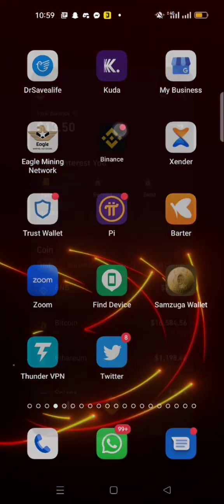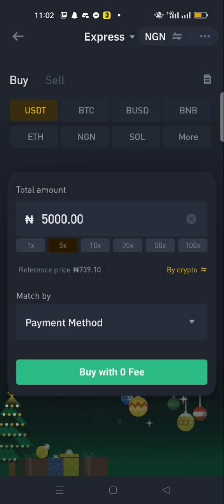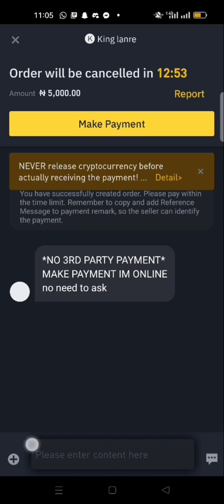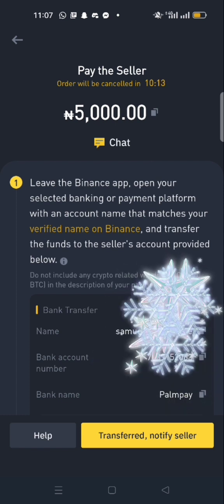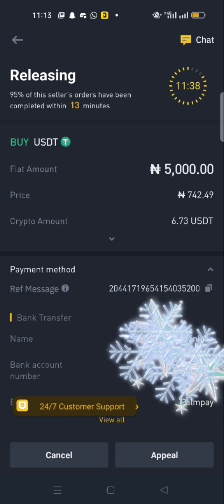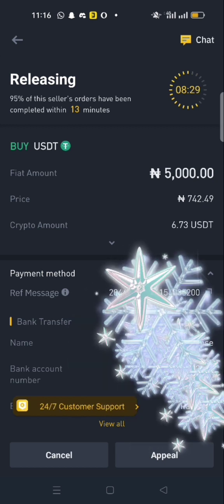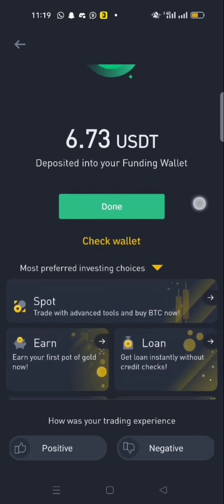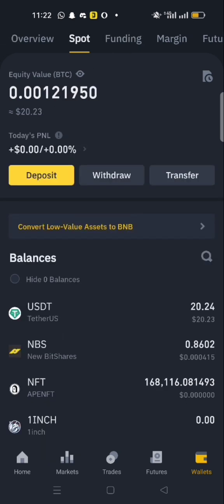How to Buy Crypto on Binance | Buy with Peer-to-Peer | Binance P2P - Express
Buy and Sell Cryptocurrencies with Peer-2-Peer Trading on Binance Exchange.
Peer-to-peer marketplaces give users more control over how they buy and sell crypto.
There are 3 Ways to Buy Bitcoin & Other  Crypto With Peer-to-Peer (P2P). Enjoy different ways to buy bitcoin on Binance P2P, whether you’re a beginner or a crypto expert.

First crypto arbitrage on Blockchain.

*3 Ways to Buy Bitcoin & Other  Crypto With Peer-to-Peer (P2P)*

With Binance P2P, there are three different ways for users to trade popular cryptocurrencies like bitcoin.

Choose from binance default P2P trading zones thus:
 (1)Experience, (2)Express or (3)Block Trade.

What Is P2P Trading?
Peer-to-peer, commonly known as P2P, is a popular avenue for crypto users. Unlike conventional crypto exchanges, P2P marketplaces allow you to buy cryptocurrencies directly with other users using your preferred payment method and local currency.

If you’re looking for an easy way to get started, Binance 3-type P2P offers three different methods as stated above depending on your experience level: Expert P2P, Express P2P and Block Trade P2P.

As the number one peer-to-peer marketplace, Binance P2P facilitates zero-fee crypto transactions in more than 300 payment methods and 70 local currencies for millions of users worldwide.

Help For Beginners.
Buying or selling crypto can be a bit confusing at first—especially for less experienced users. In this video you’ll learn practical approaches/methods that can help you as a beginner P2P trader.

Please note: If you’re more experienced with P2P or crypto in general, the video, EXPERIENCE P2P... will best serve your purpose; feel free to skip this and go straight to the section for Intermediate and advanced users.

What is P2P Express?
P2P Express is a straightforward channel to help first-timers find the best price and complete trades on Binance P2P. You won’t have to worry about comparing prices, payment methods or your trading counterparty. To place your order, just select your cryptocurrency and enter the corresponding fiat amount you want to buy. Binance matching engine will automatically find you the best offer from an experienced merchant, ensuring you have a smooth transaction.

For Intermediate to Advanced Users
Binance Experience P2P offers more in-depth services like an advanced interface with a full range of ad postings and a section dedicated to bulk crypto transactions. Skip to our P2P Block Trade section if you’re just looking to make a sizable crypto transaction with experienced block traders.

What is P2P?
The P2P Experience zone provides more detail and control over your transactions. Unlike Express, you’ll have full access to different search filters and all the available ad postings. Compare offers from around the world in more than 300 payment methods and 70 local currencies before you place an order. However, the Binance P2P marketplace isn’t exclusive to buying or selling crypto. You can also use the wide range of ad postings to earn money by leveraging price differences or niche payment methods.

What is P2P Block Trade
Block trades are large crypto transactions between two trading counterparties. You can start by visiting Binance  Block Trade zone, which filters all ad postings to only verified Block Trade merchants. These merchants can be identified by the purple diamond badge next to their username. The actual transacting process is the same as our default P2P experience. Select an ad posting and follow the steps to complete your trade.

Please note: To perform a block trade on Binance P2P, you’ll need at least an equivalent value of $50,000 US dollars in funds

 *Which Method Should I Choose?*

It’s all up to you! That’s the beauty of P2P crypto trading. Beginners can start with the simple P2P Express interface, while more intermediate traders can explore the different possibilities from the full range of ad postings.

For expert traders with large account balances, the P2P Block Trade zone is the perfect ramp to quickly convert your local currency into bitcoin or other popular cryptocurrencies..

Get Started on Binance P2P
Create a Binance account, download the mobile app and complete account verification. Once your account is verified you can start buying bitcoin and other crypto your way with zero fees on Binance P2P. Hope this helps?
so you are notified about our next updates.